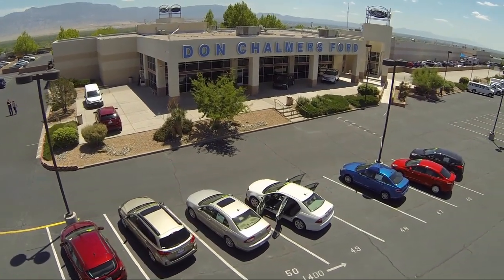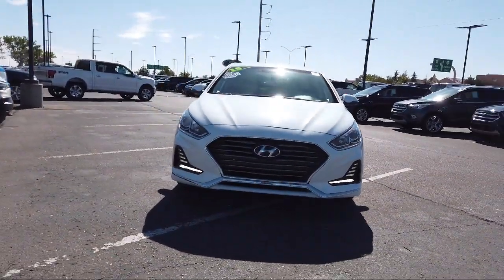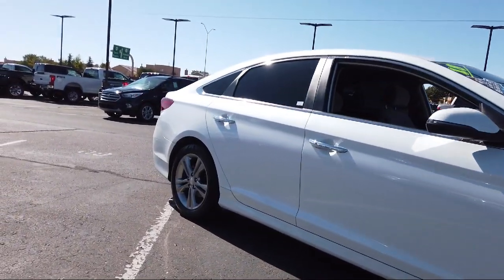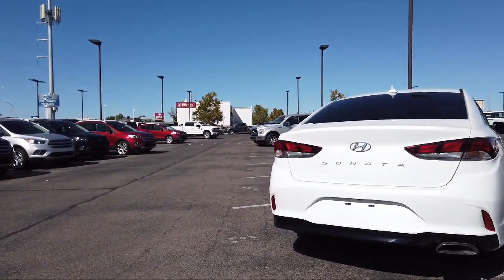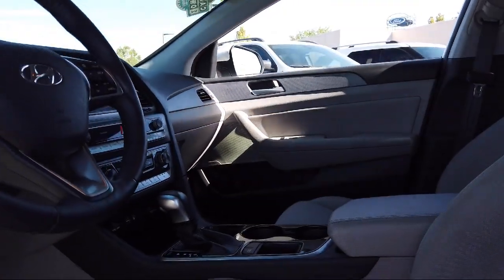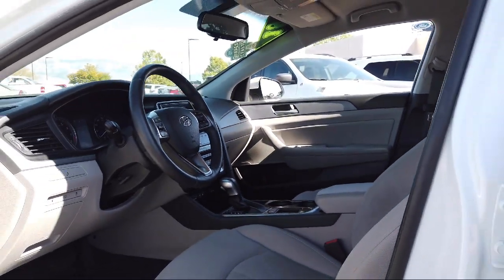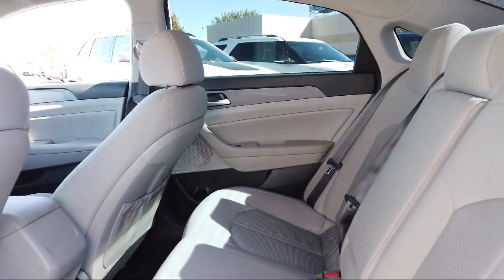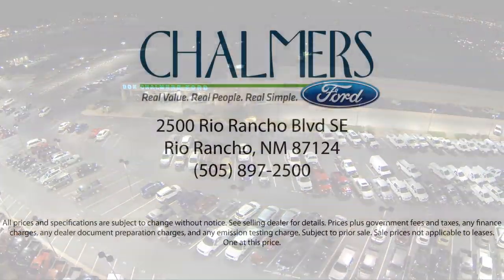2018 Hyundai SONATA Sedan SEL Albuquerque New Mexico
2018 Hyundai SONATA Sedan SEL Stock Number: 525748 Vin:5NPE34AF3JH605500.

2500 Rio Rancho Blvd., S.E.